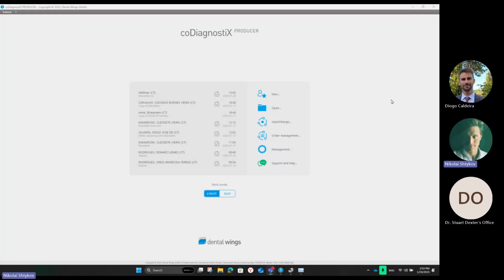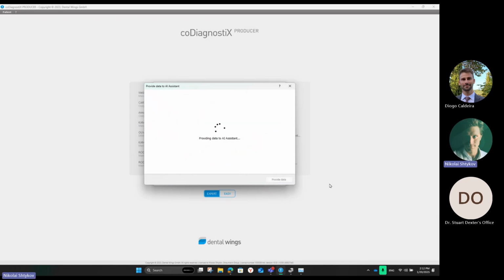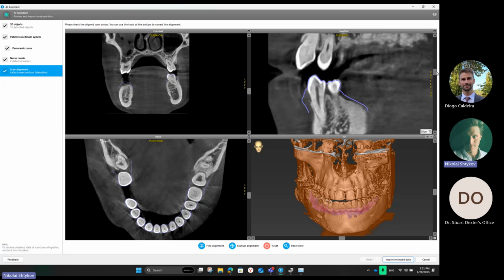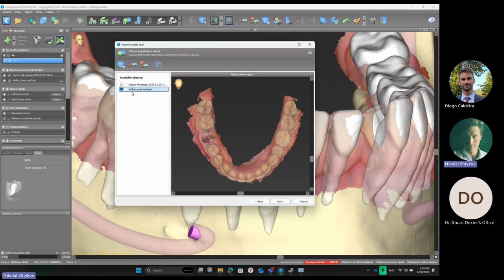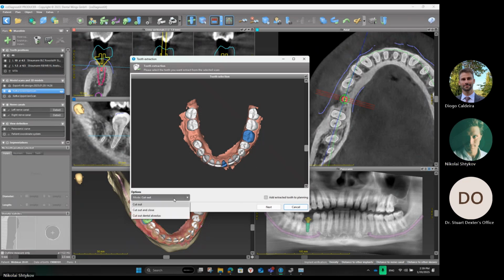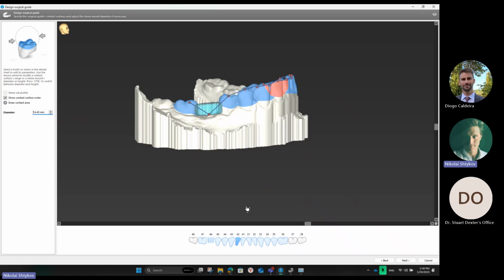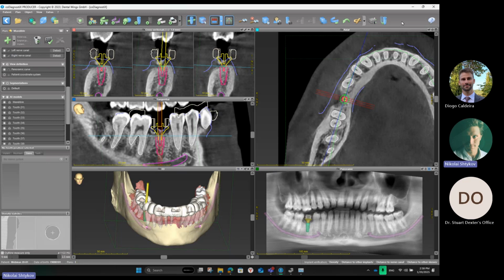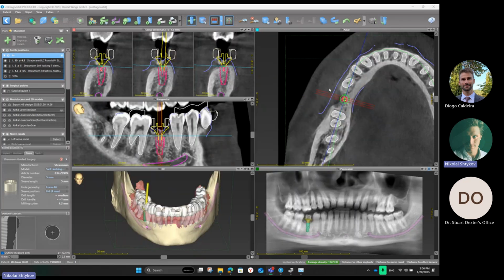coDiagnostiX Basic Training Webinar eng